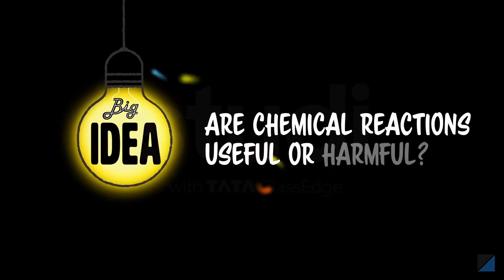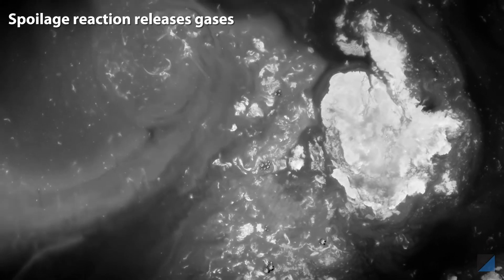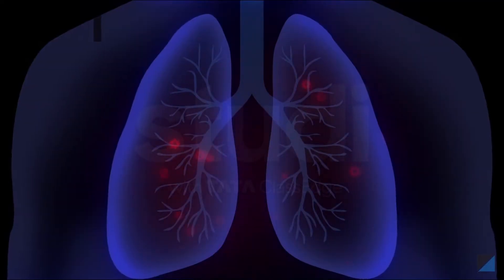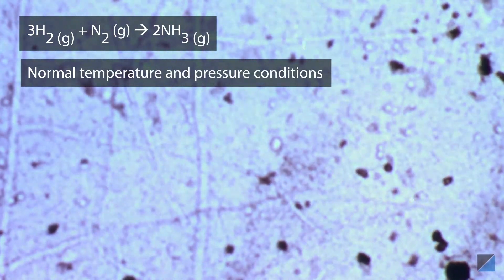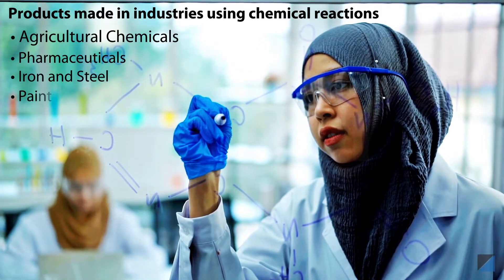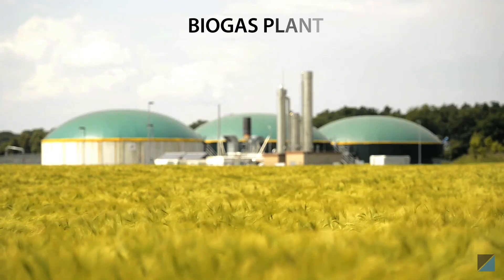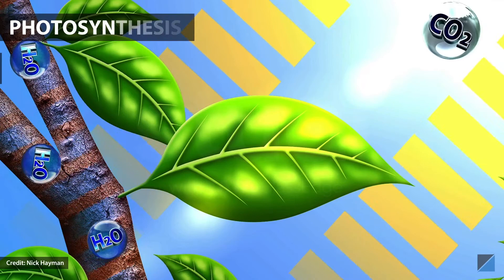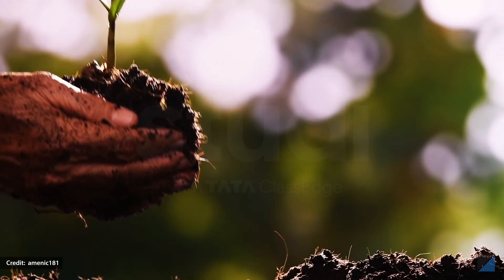Are chemical reactions useful or harmful? | CBSE | Class 10 | Tata Studi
The class 10 science video explains whether the chemical reactions are useful or harmful? Before that, let us understand what a chemical reaction is.
A chemical reaction is the formation of a new substance through the interaction of two or more substances. The rate of a reaction is affected by several parameters such as pressure, temperature, etc. So, these chemical reactions can be useful as well as harmful. Let us see how.

Chemical reactions are useful in many ways. Chemical reactions turn food into fuel for your body, make fireworks explode, cause food to change when it is cooked, make soap remove grime, and much more. Chemical reactions frequently occur in our daily lives and play a crucial role in our survival. The formation of water is one of the examples of a chemical reaction. A water molecule is formed when two hydrogen atoms combine with one oxygen atom. Water is one of the most basic needs of every human being on the planet. And it was in the presence of water that life first began. As a result, chemical processes are crucial in the genesis and evolution of life on Earth.
Many chemical reactions occur not only on Earth but also in human bodies, in the form of physiological processes such as respiration. We inhale oxygen from the environment and exhale carbon dioxide throughout the process of respiration.

However, any chemical can be toxic or harmful under certain conditions and it can cause damage to our system. Like for example rusting of iron.
When an iron object is exposed to air and moisture for an extended period of time, it develops a covering of red-brown flaky substance known as rust. Rust is hydrated iron(III) oxide. Because the surface of the metals is deteriorated into more chemically stable oxides and becomes weak and flaky, rusting is not a desired chemical reaction.

Rusting reduces the iron object's strength, and the growth of a red layer alters its appearance. The iron object gradually deteriorates as a result of this process. Many undesirable chemical reactions take place in the environment. Some of the byproducts of such undesired chemical reactions have a harmful impact on the environment and contribute to its degradation. Greenhouse gases are an example of one such chemical reaction that is taking a toll on the environment.

Thus chemical reactions can be useful as well as harmful.

Class 10 chemistry is a tough topic, and our engaging study material makes complex topics easy to understand. To know more about Tata Studi, follow us on: